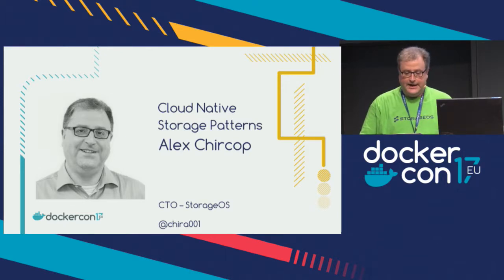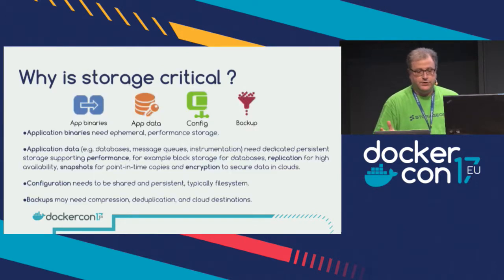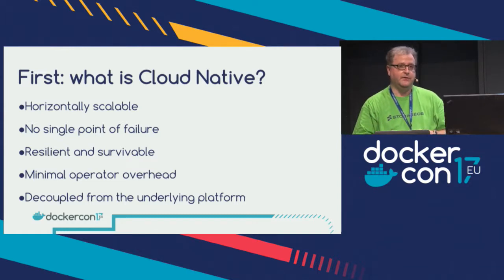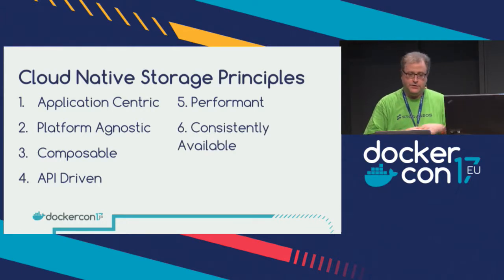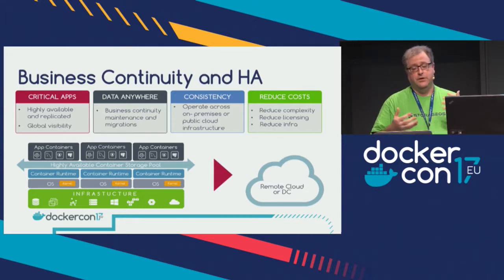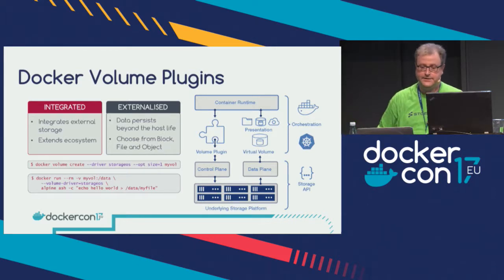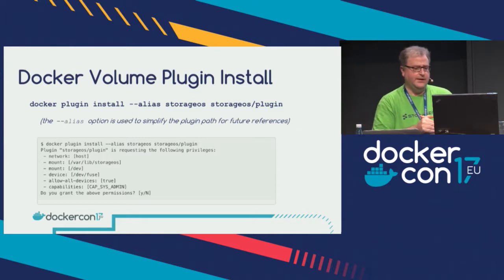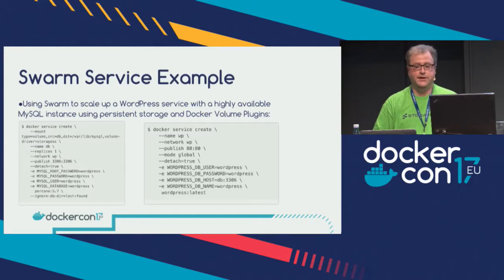Cloud Native Storage Patterns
Alex Chircop discusses why there is no such thing as a stateless architecture – containerized applications need to store data and state somewhere. We discuss what a storage platform should look like in cloud native architectures and what is needed to interface composable microservices with advanced containerized storage patterns. This session will also include a demo demonstrating how Docker Volume Plugins can manage a cluster wide storage pool and provide highly available persistent storage volumes to databases and applications.